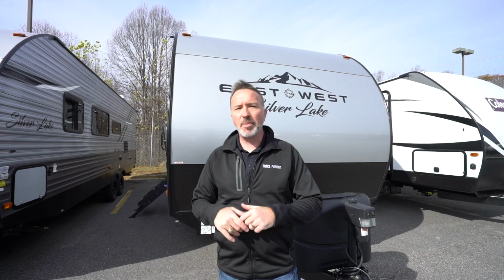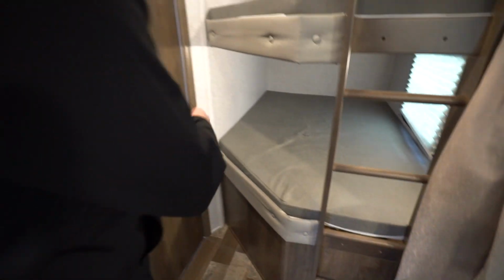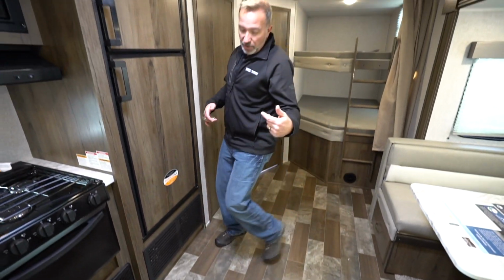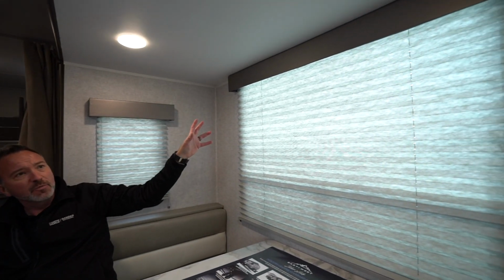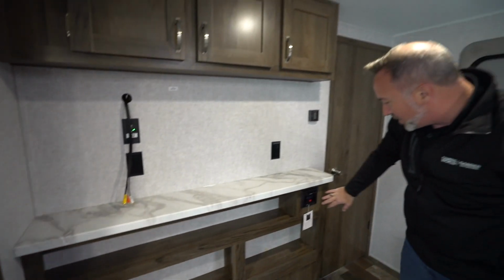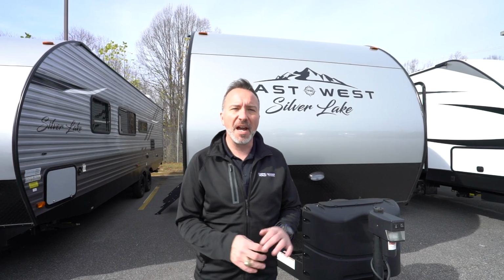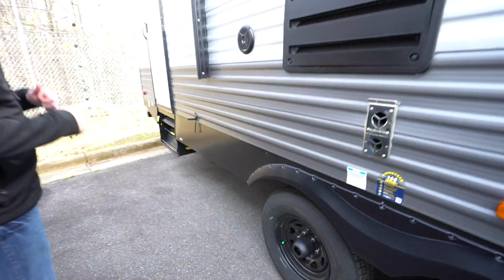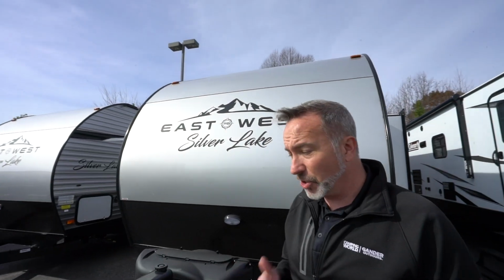2021 East to West Silver Lake 27K2D | Travel Trailer - RV Review: Camping World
The 2021 East to West Silver Lake 27K2D is a beautiful family RV. With large double over double bunks and dual entry with one leading directly into the bathroom, the 27K2D floorplan offers versatility while providing more features than you'd expect. If you're looking to enjoy the outdoors in a safe and exciting way, then you'll be happy to know that you'll find no shortage of entertainment here, in the safest way to see the United States. Hit the open road and plan your next RV vacation today!

Join Camping World Product Specialist, Chris Young, as he reviews all the features and amenities this unit has to offer. Please comment with any questions or feedback you may have, or visit the link above to see pricing and availability on this model and over 20,000 RVs nationwide!